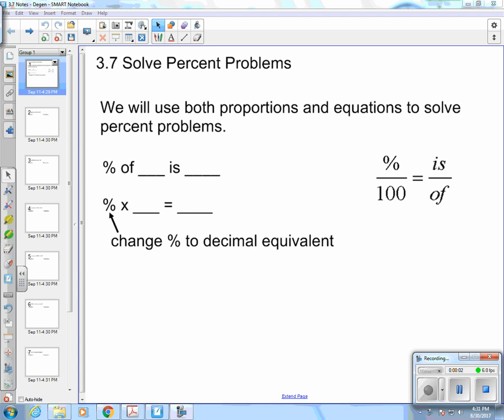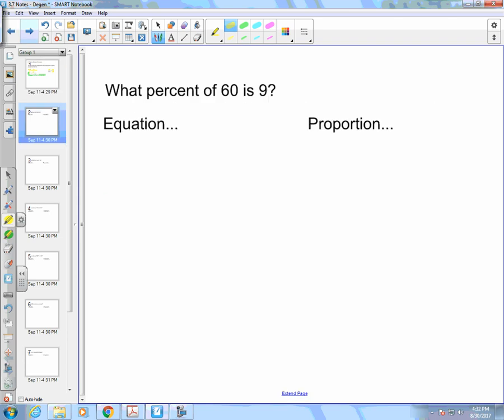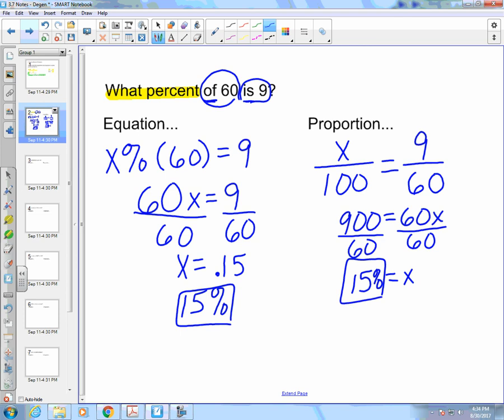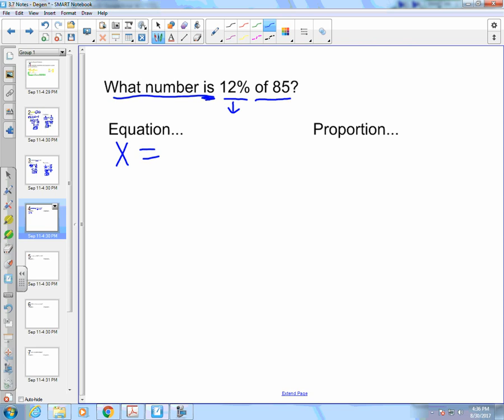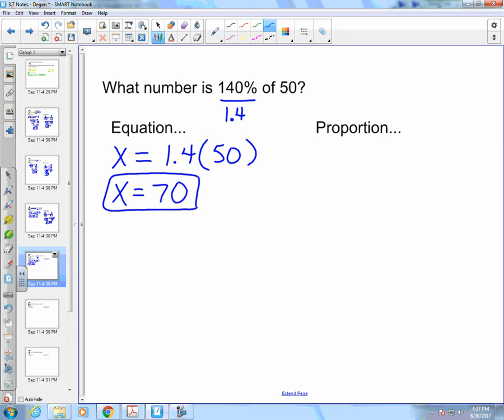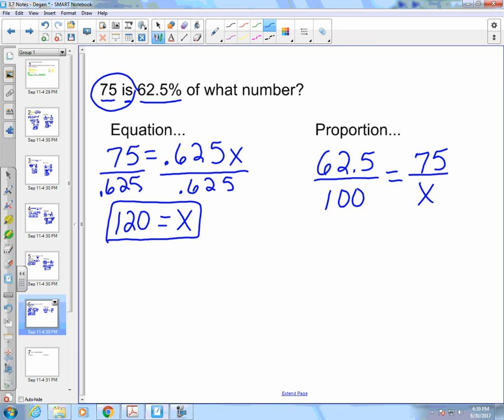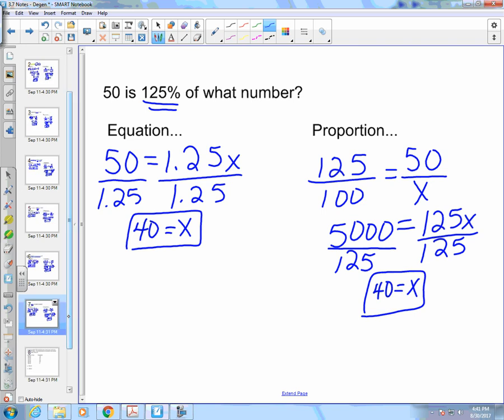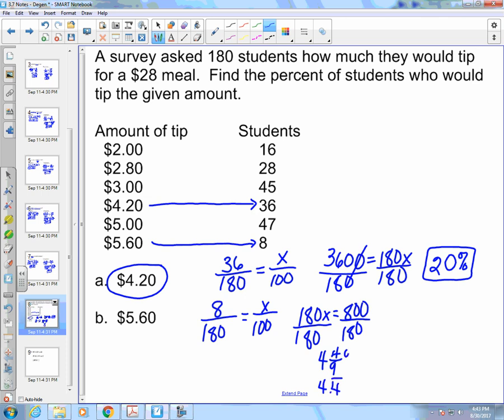3 7 Notes